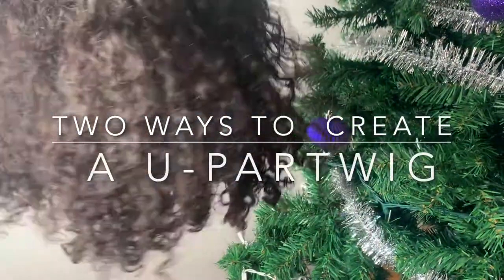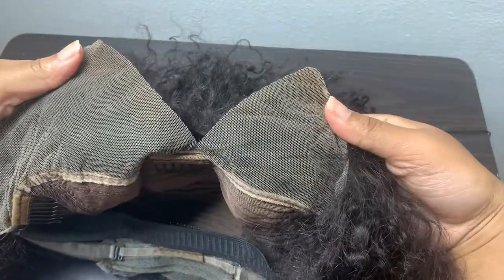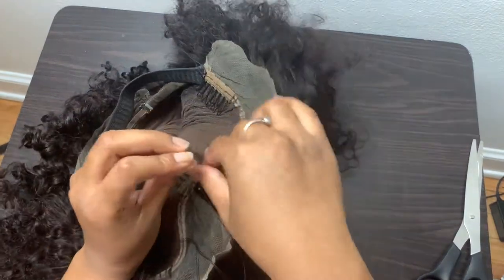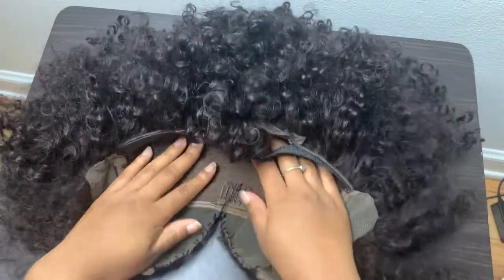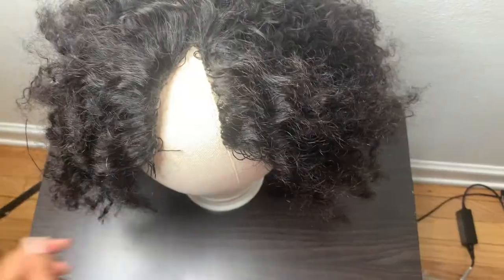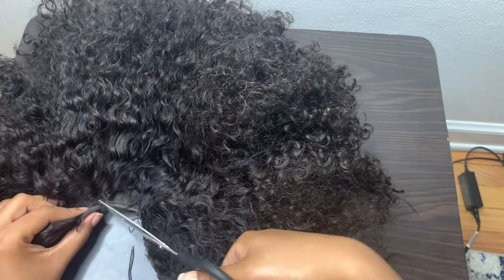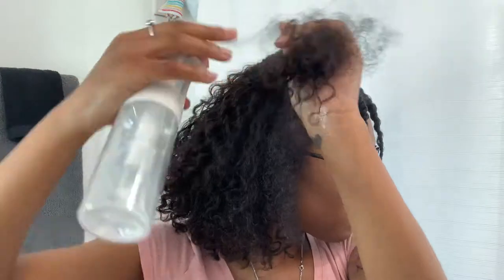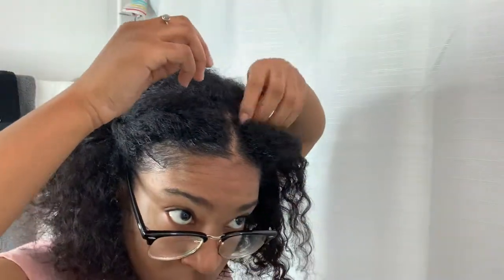2 SIMPLE ways to turn a 13/4 wig into a U-part wig| Wig tutorial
I share 2 simple ways to turn a regular wig into a u-part wig. This is a huge accomplishment for me because I was having trouble getting this wig to act right.

Where do you get your natural ingredients? Find out my favorite spot| Hangin' with my DSW crew